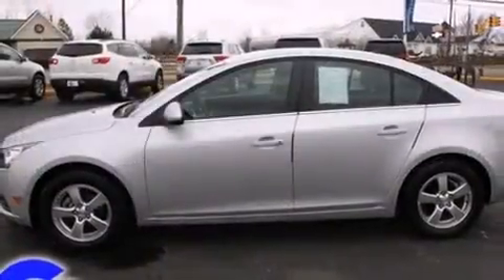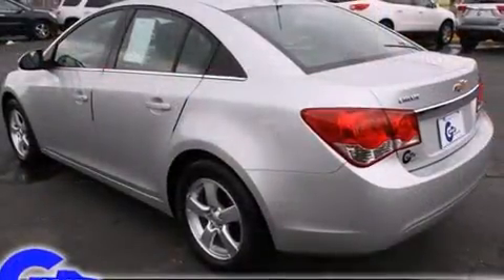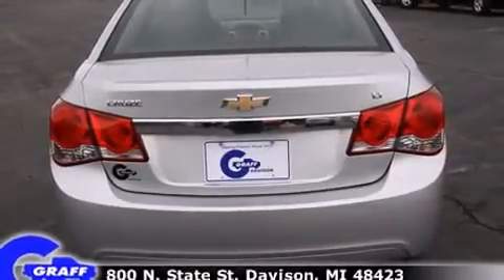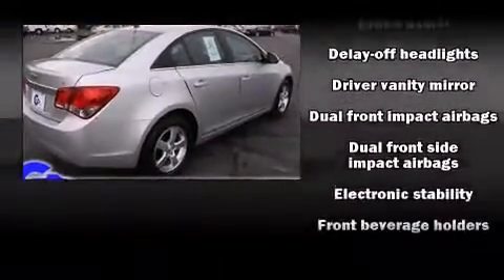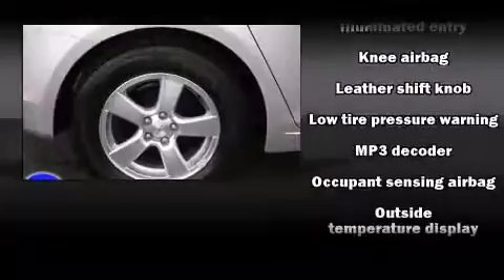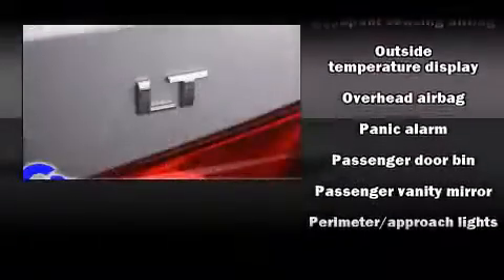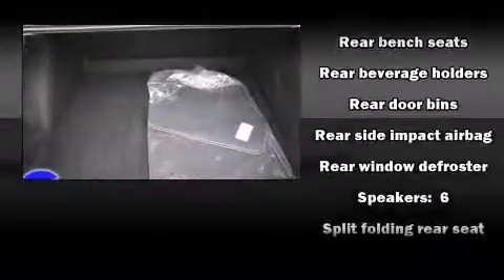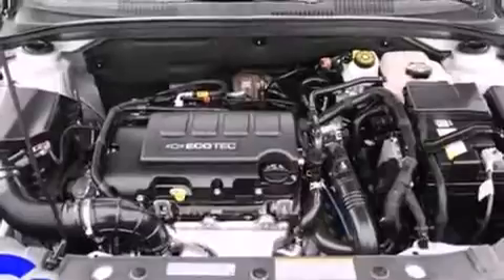2012 Chevrolet Cruze near Goodrich, Michigan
You're looking at our 2012 Cruze LT with about 24K miles, powered by a 1. This 2012 Cruze is located near Goodrich, Michigan.  4L I-4 cyl engine.  Some of the key features include: abs brakes, am/fm radio and front bucket seats.  **To qualify for the Wholesale/Blowout Sale pricing,you must print a copy of this brochure and present at time of purchase.  Blowout Specials and vehicles tagged for auction are not compatible with any current sales or advertised specials** The silver ice metallic exterior combined with the black interior makes for a great look.  Some of the additional features on this Sedan are the: remote keyless entry, automatic transmission and cruise control.  Our certified vehicles such as this Cruze come with a five day/150 exchange policy.  This 2012 Cruze is a one owner Sedan as reported by an AutoCheck Report.  An AutoCheck Report is available upon request.
    Hank Graff Chevrolet Davison
    Address:
    800 N. State St.